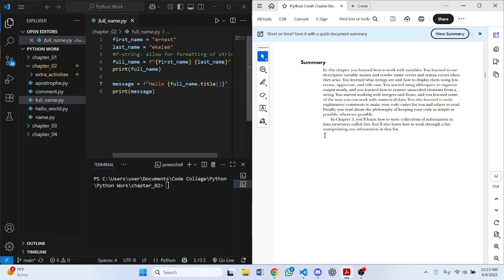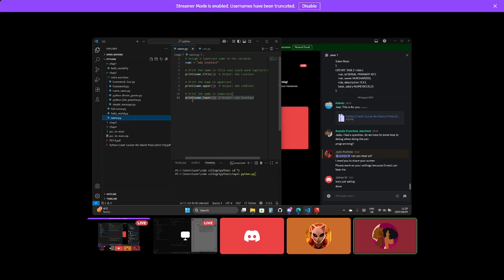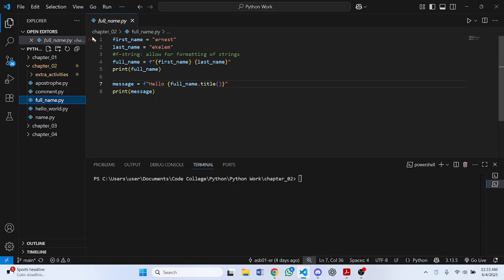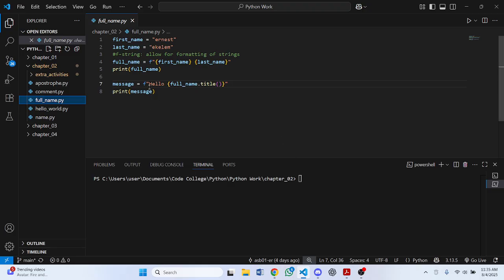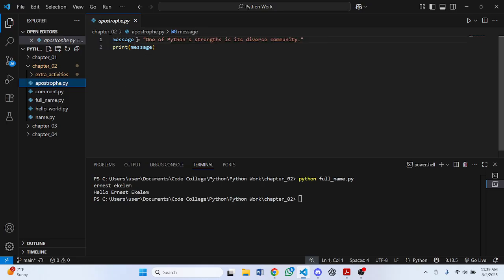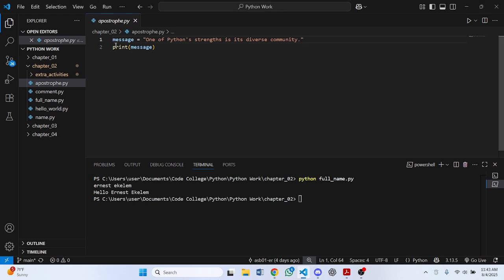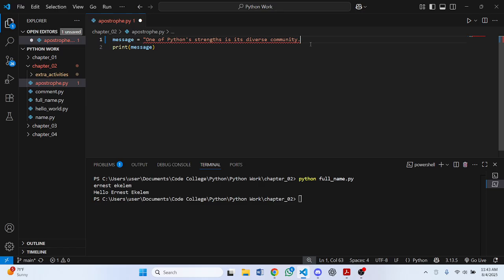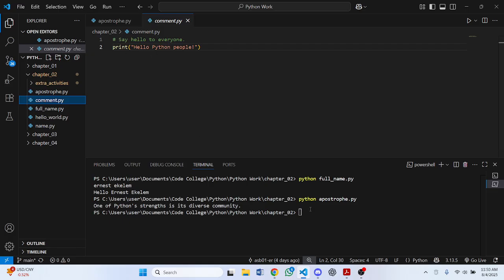Python chapter 2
1 August 2025 cooperated with fellow python code college student perspective 2